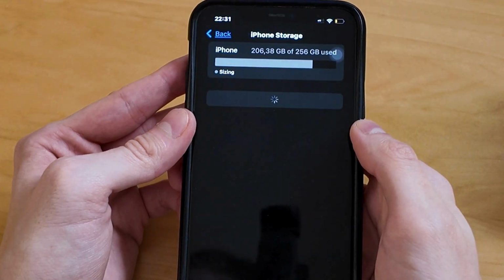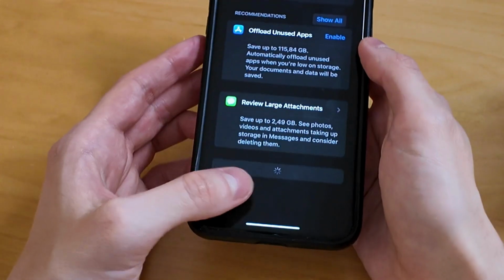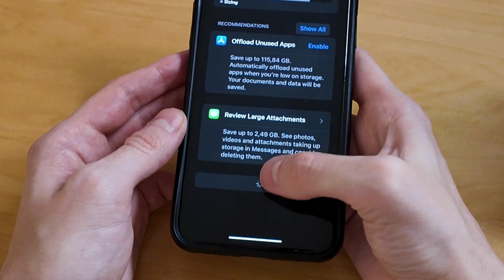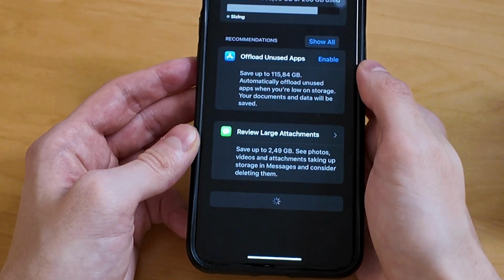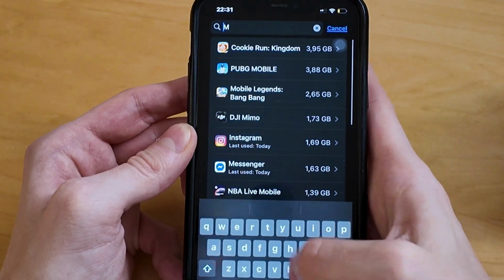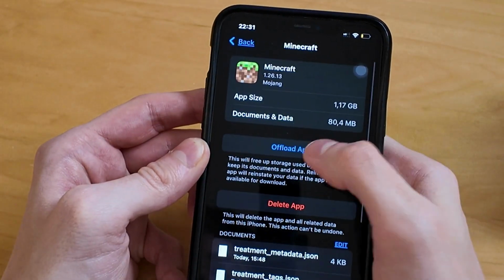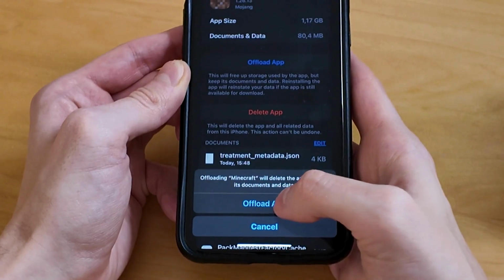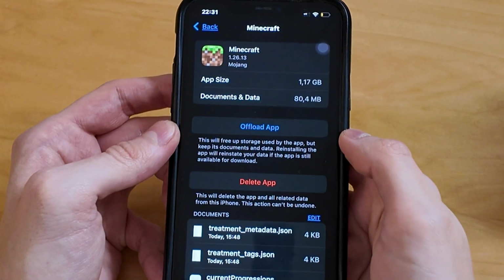How To Fix Minecraft Mobile An Error Occurred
If you’re seeing an “an error occurred” message in Minecraft mobile, this guide shows you how to fix it. Learn the steps to resolve the issue and continue playing. Clear and helpful.